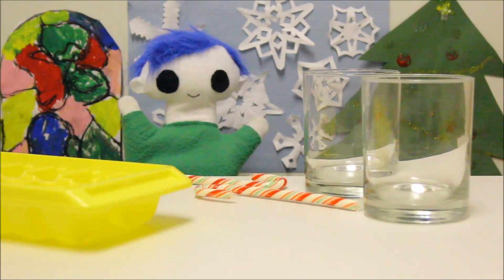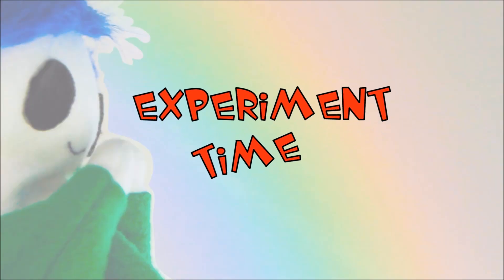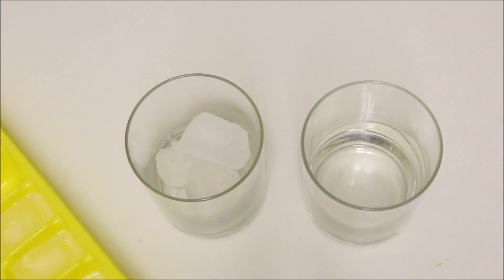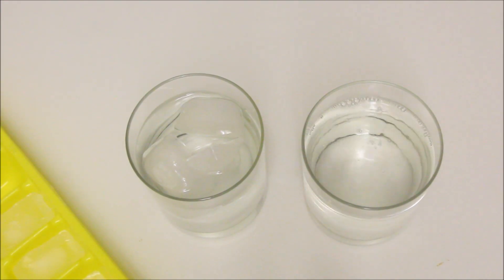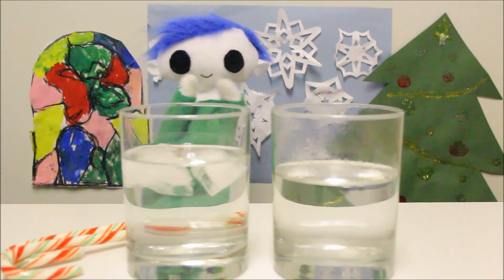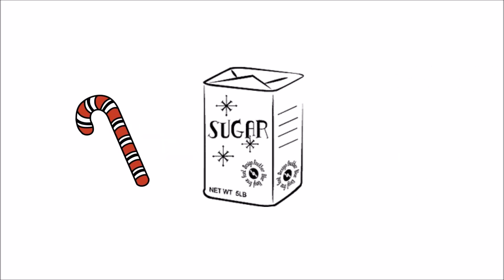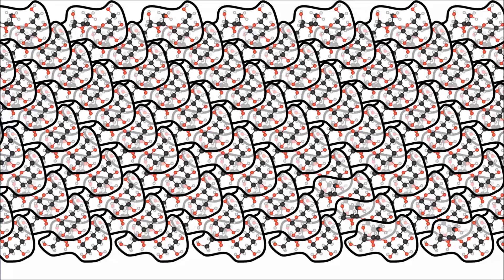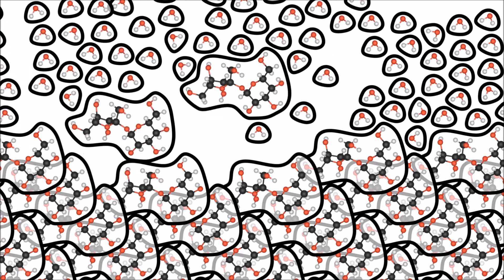Candy Cane Science Experiment - Science for Kids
Odie dissolves candy canes in hot water and cold water.